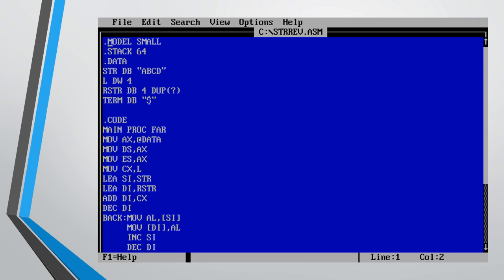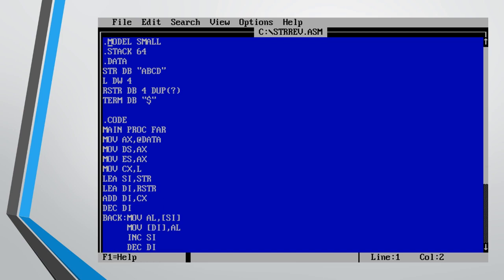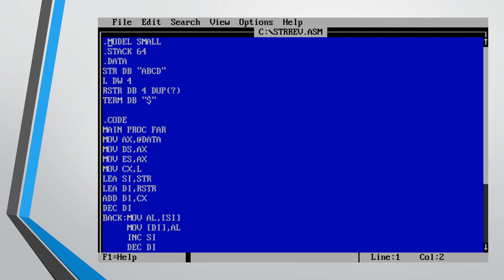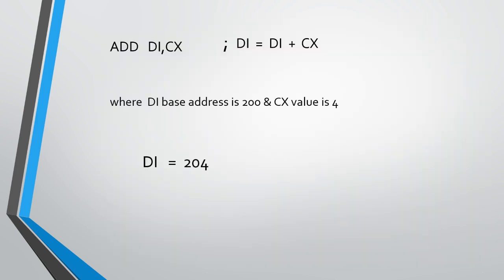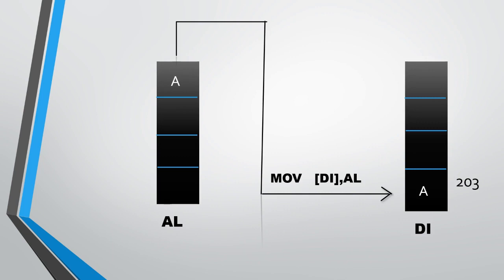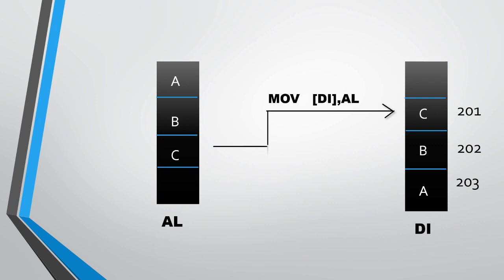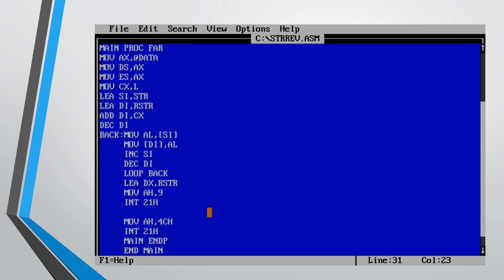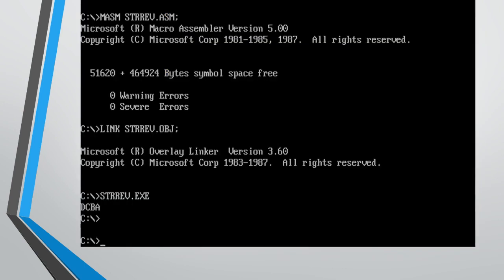REVERSE OF A STRING|MP LAB|BY: VENKATESH ASHOK KULKARNI |3PD19CS117